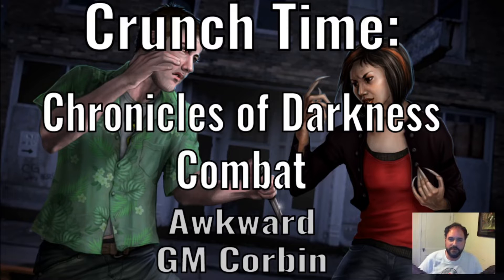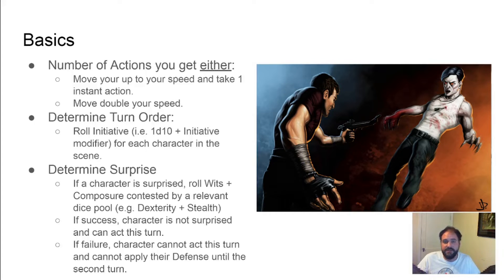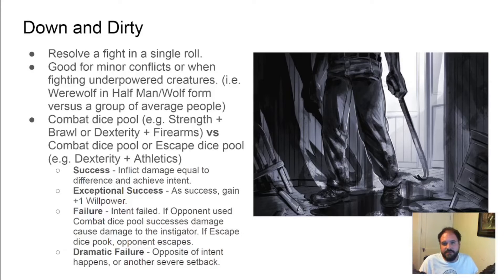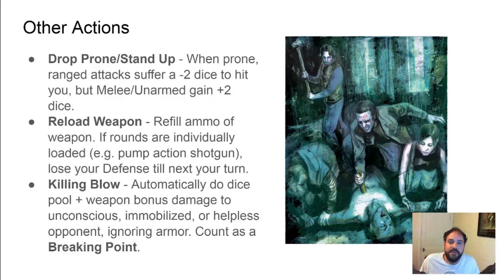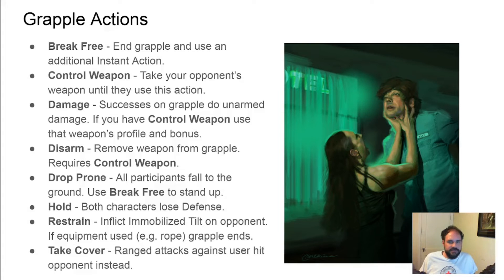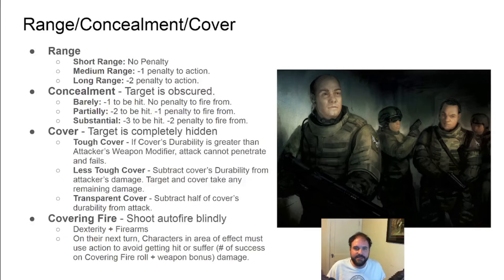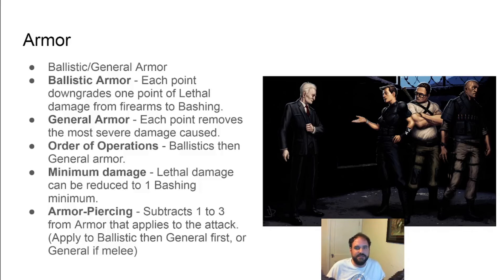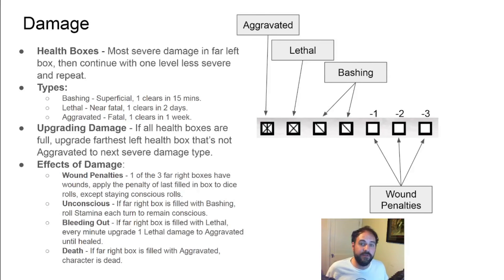Crunch Time: Combat, Chronicles of Darkness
Today, I go over the Chronicles of Darkness combat sub-system. And the grapple rules… which I loathe.

0:00:00 Introduction
0:00:32 Combat Overview
0:01:26 Combat Basics
0:03:08 Intent
0:03:41 Down and Dirty Combat (Simple Combat)
0:04:10 Attack Actions
0:04:56 Dodge Action
0:05:27 Special Actions
0:05:56 Other Actions
0:06:37 Grappling
0:07:10 Grapple Actions
0:08:13 Unarmed Actions
0:08:49 Autofire Rules
0:09:28 Range/Concealment/Cover
0:10:56 Weapons
0:11:54 Armor
0:12:54 Damage
0:14:20 Outro
0:14:46 Second Outro